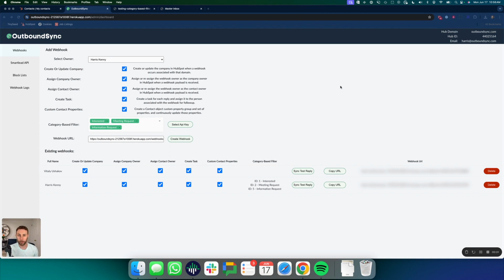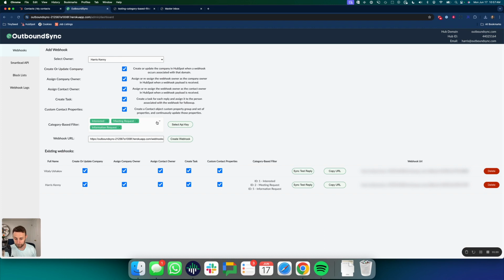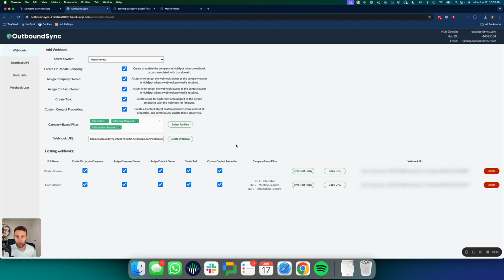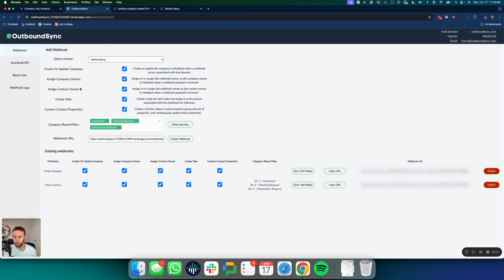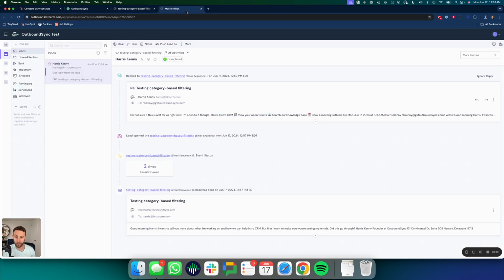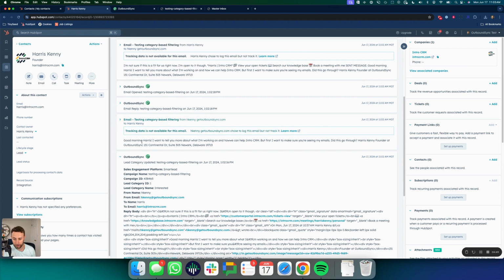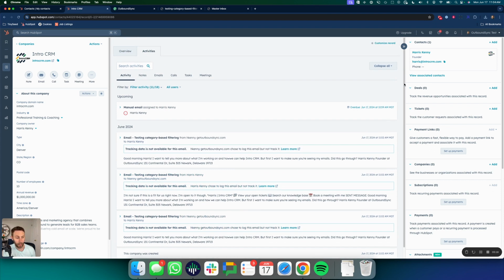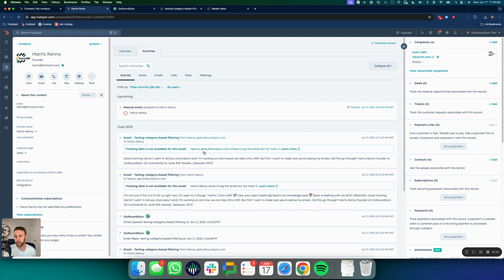New feature: Category-based filtering from Smartlead into HubSpot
What if you could get ONLY your interested replies from Smartlead into HubSpot? Now you can. Announcing Category-Based Filtering by OutboundSync.

First, we capture.

OutboundSync captures campaign data from Smartlead. This includes sent email, replies, opens, clicks, etc.

Then, we wait.

We wait for a Lead Category to be applied to those leads. It could happen right away, or it could happen later when your team flags it.

Multiple lead categories can be selected, including CUSTOM lead categories that use custom prompting to categorize them.

Finally, we sync.

OutboundSync will sync not only the lead category update, but discrete events for each prior activity. The sent emails, the replies, the opens, etc.

Every thing will be dropped into the contact record in HubSpot and eligible for lists, views, workflows, reporting, and more.

Super excited and proud our team is shipping this.

ABOUT OUTBOUNDSYNC

Adopt multi-domain outreach to land in the inbox and hit your numbers, without leaving HubSpot. Manage new leads, deals, block lists, reports, automation, and more—all in one place.